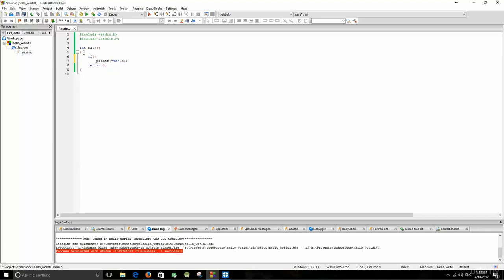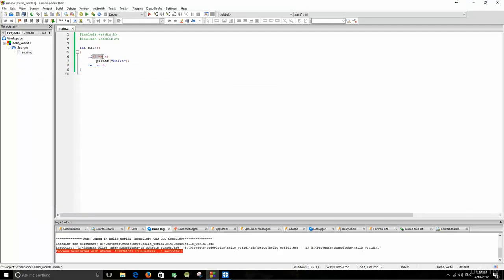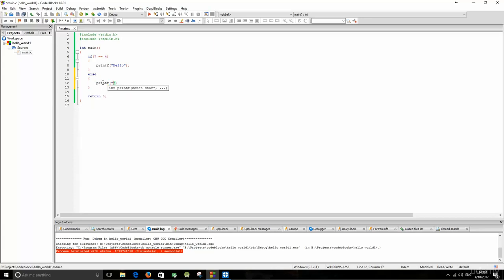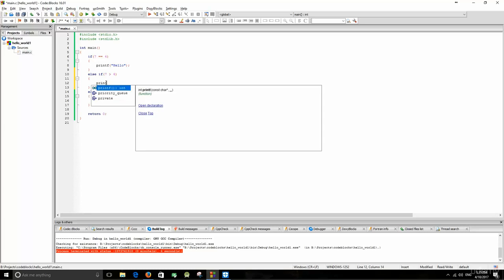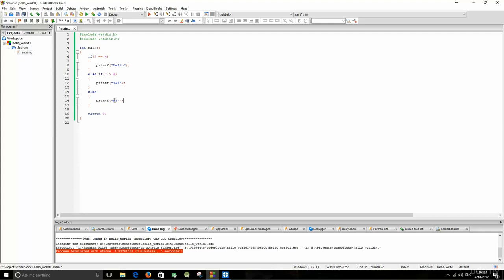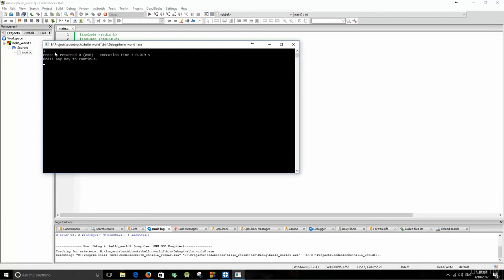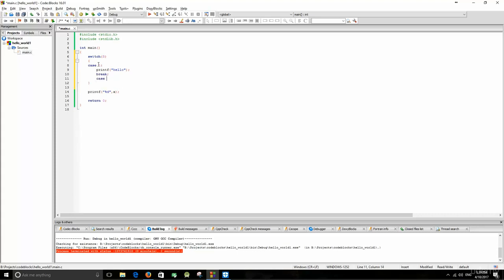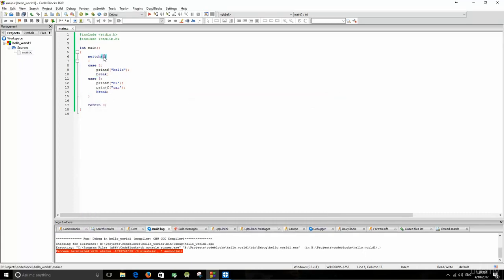Conditional Programming IF statement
Discussed about condition statements in c,c++. for basic understanding of ds and algo